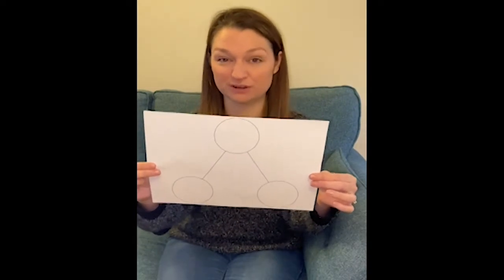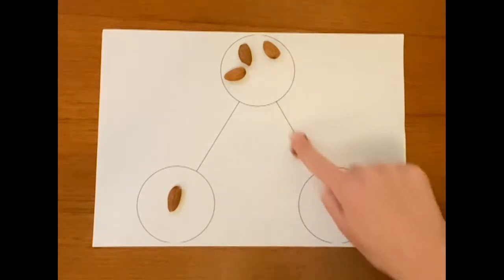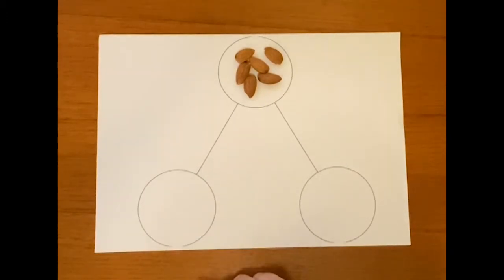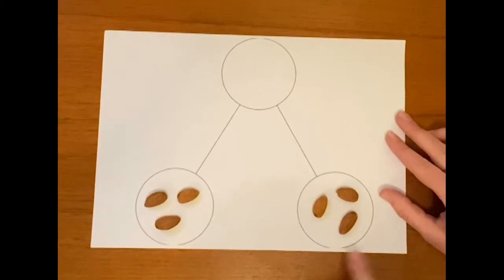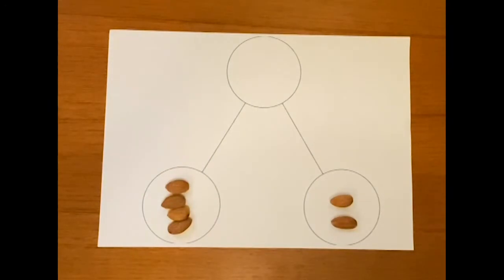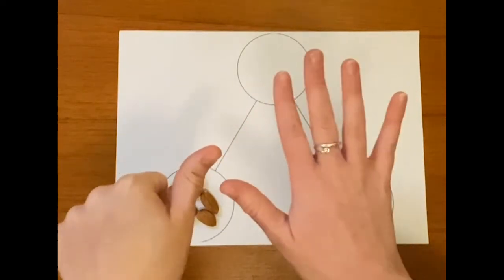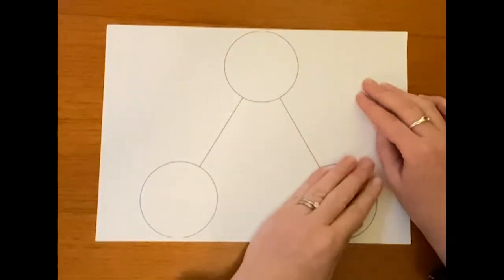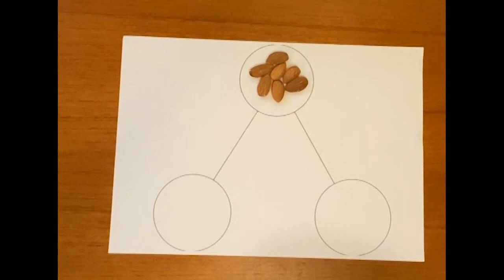maths Wednesday 3rd